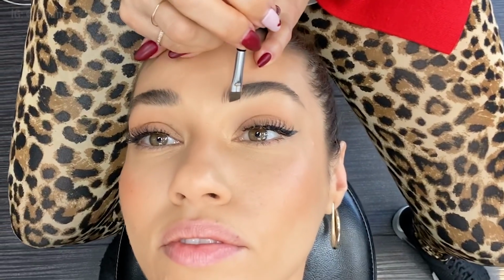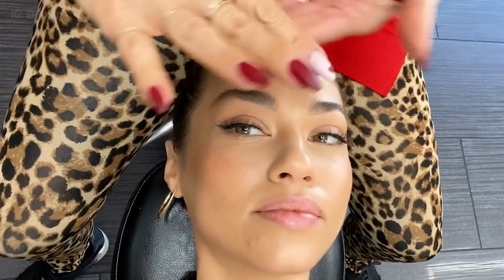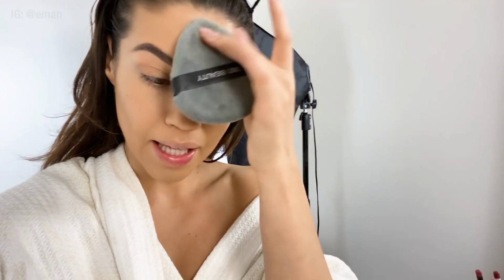Eyebrows, Botox & More | See what treatments I Get | Beauty Vlog | Eman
Welcome back babes!  In today's video, I'm excited to bring you guys along with me as I get my eyebrows done, get botox, and get ready with me. Enjoy! 💖 Let me know if you like these types of videos!

Thumbs up if you liked this video!
 xoxo Eman